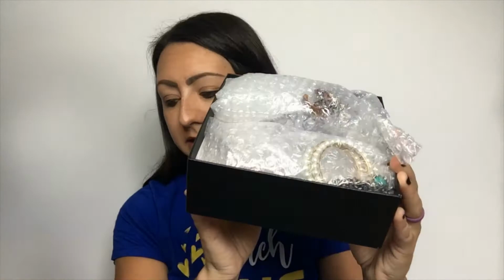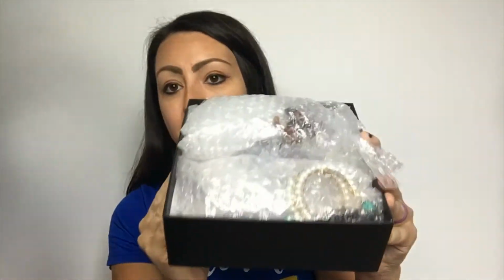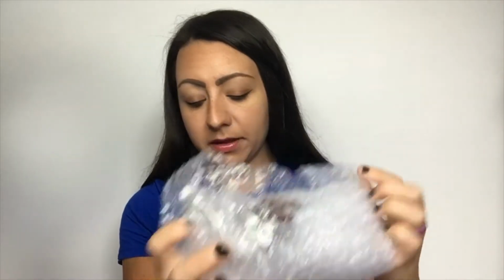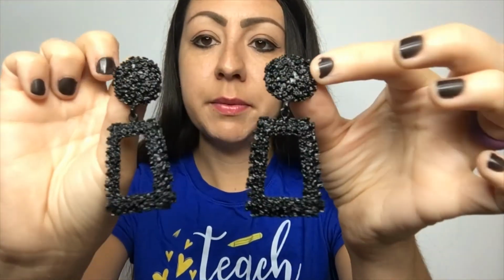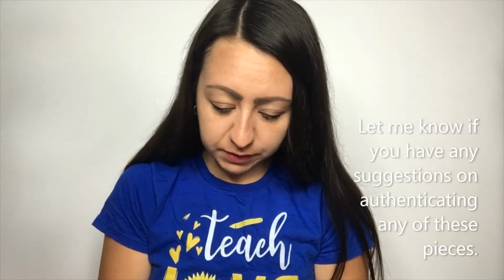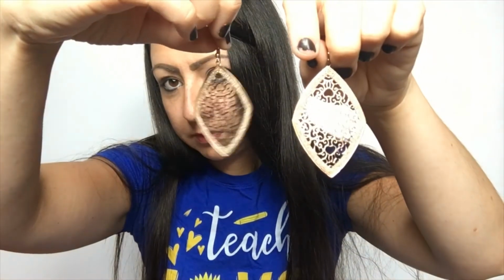Jewelry Haul Chanel, Kendra Scott, Plus More l Reselling Online l How to Make Money Online